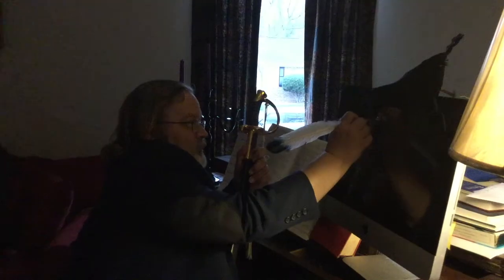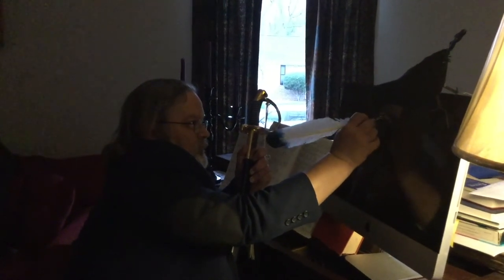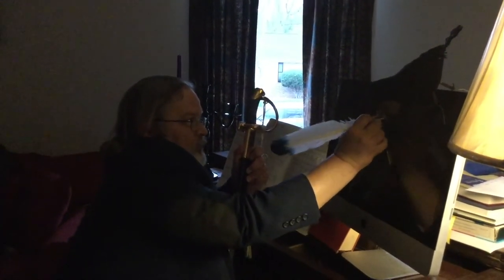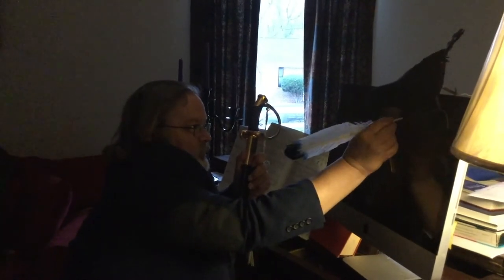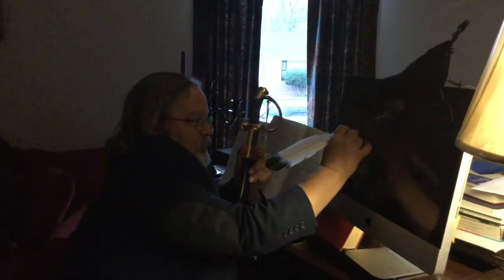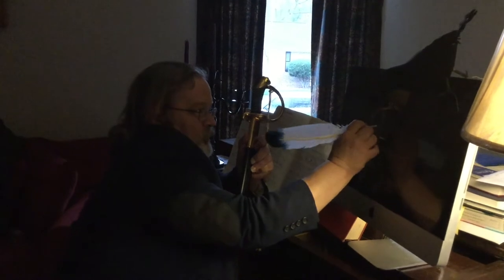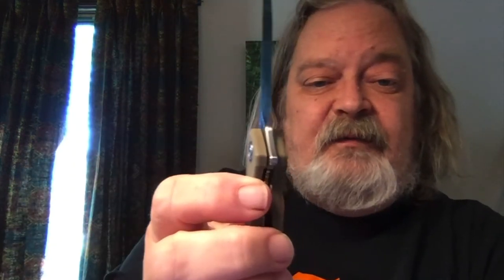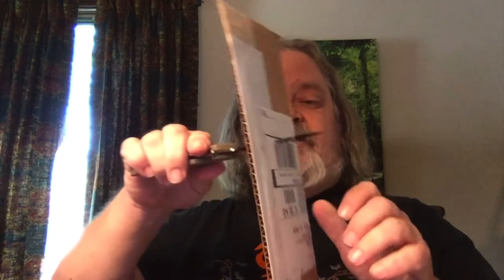The Civivi Courser - A Real Workhorse Of A Knife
Join me as I take a look at a relatively new knife from Civivi, the Courser Linerlock.  At just around 4.5 inches closed, this isn't the biggest knife Civivi makes, but it's no shrinking violet either!  Add in a 3.55 inch VG-10 blade and Civivi's usual attention to detail, and you've got a knife that promises to be every bit the workhorse the name Courser implies.  But how will it do in our standard battery of tests?  Come along and find out.

And if you have any knife you'd like to see me review, please don't hesitate to tell me down in the comments below.